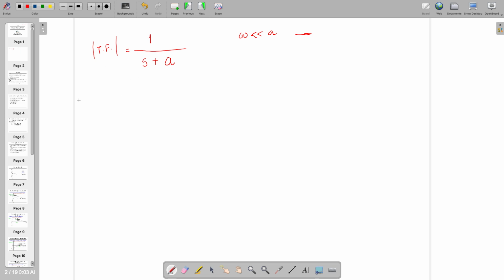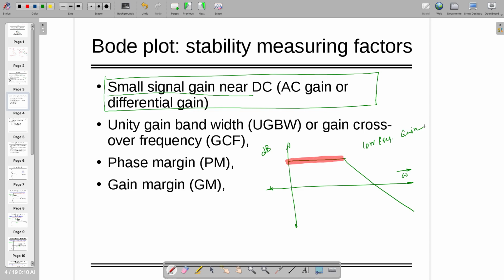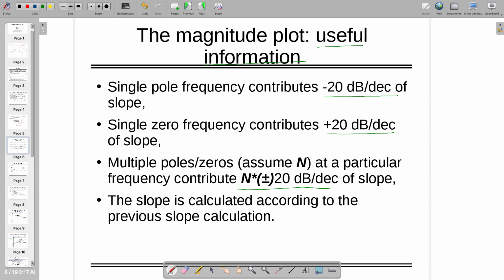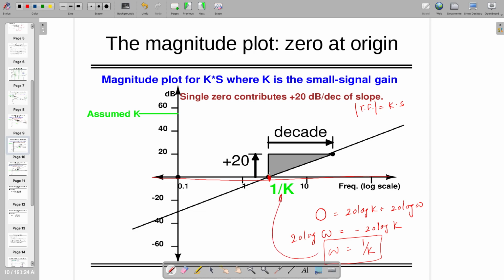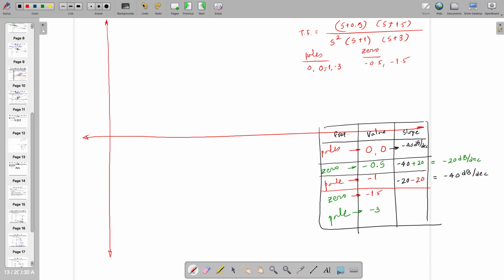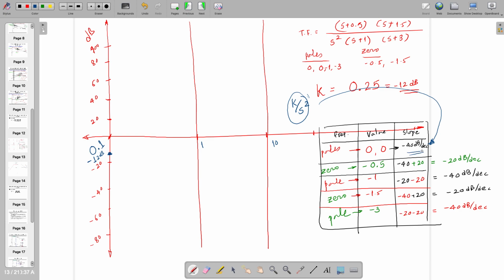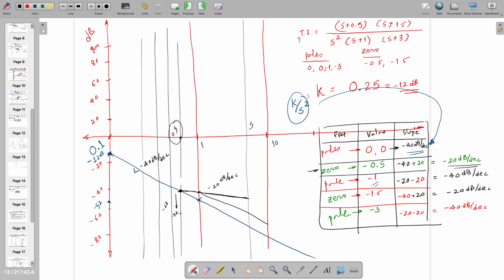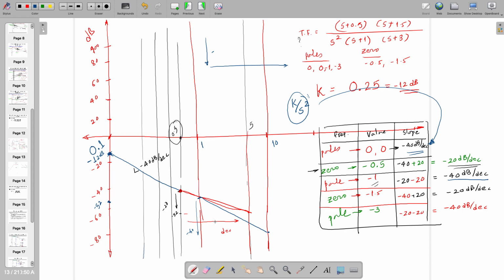Lect 4_2